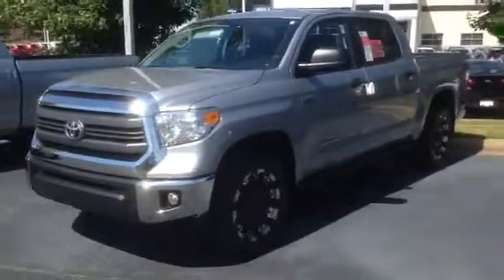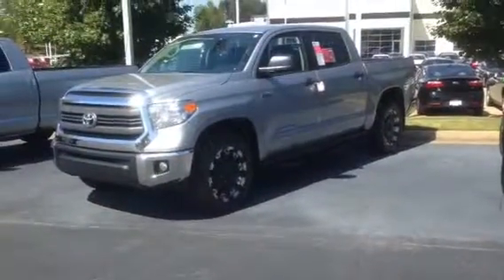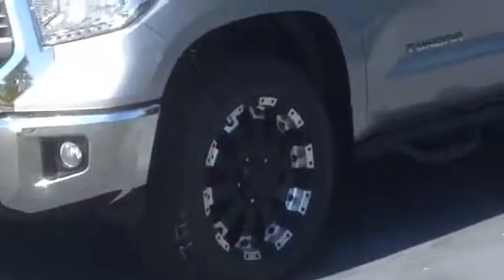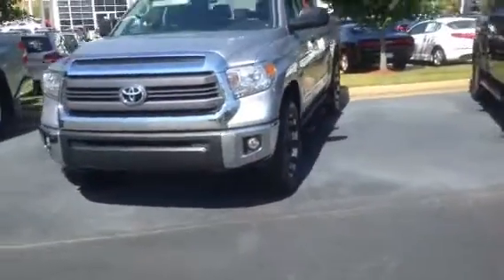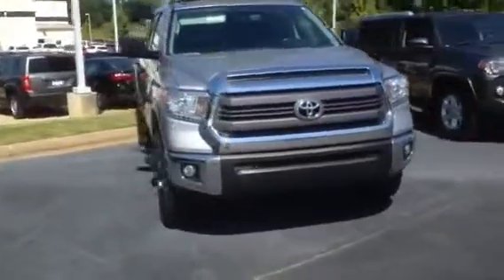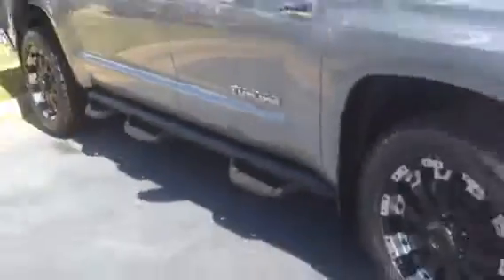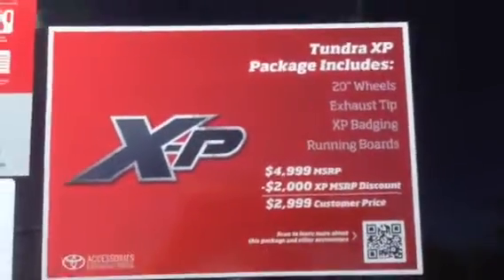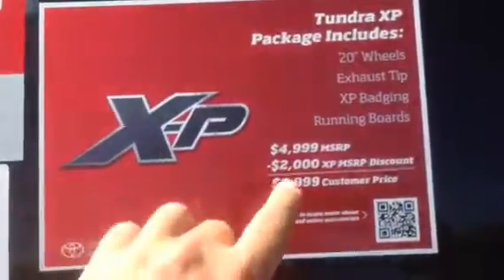2014 Toyota Tundra XP Review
Demonstration of 2014 Toyota Tundra XP by Ryan Lane at LaGrange Toyota